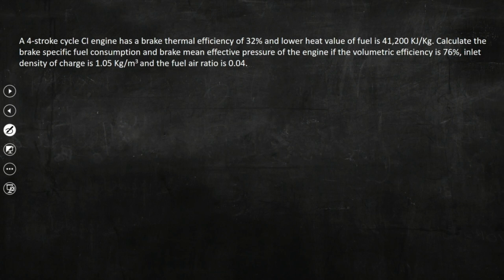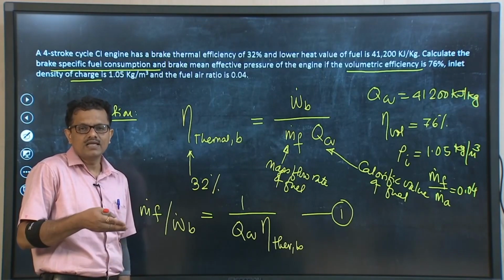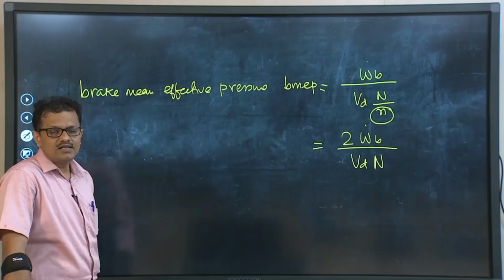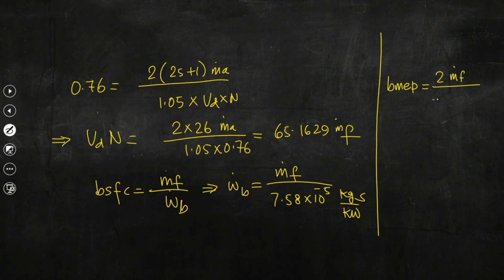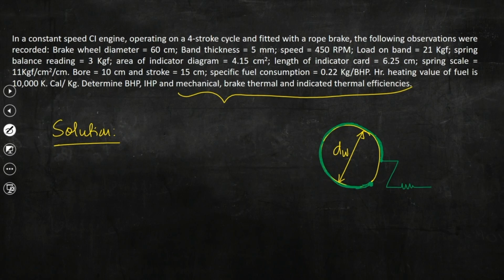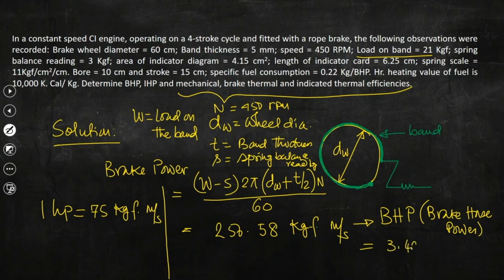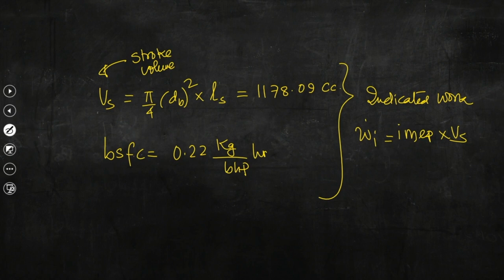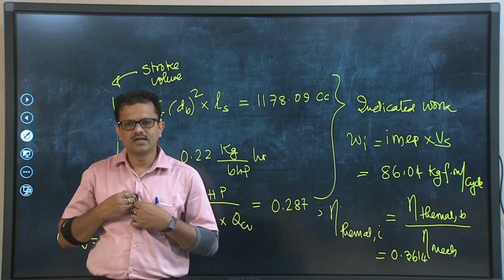Lec 56: Numerical Problems on Engine Performance